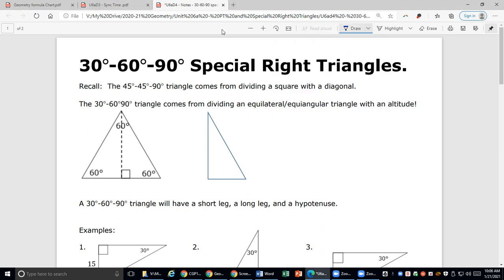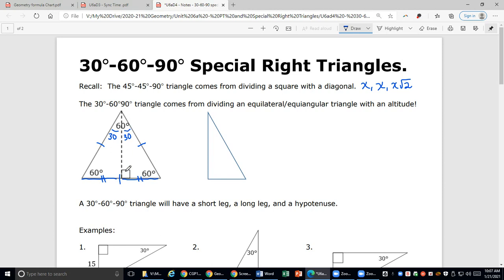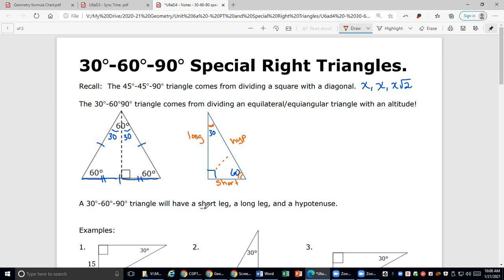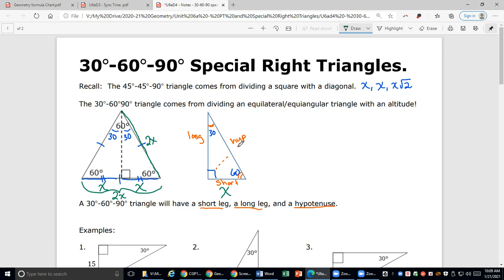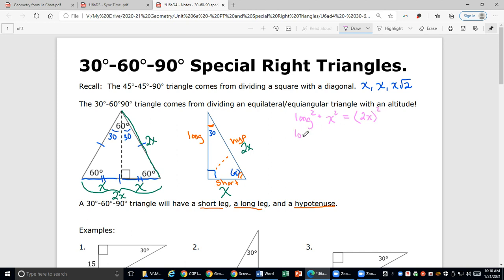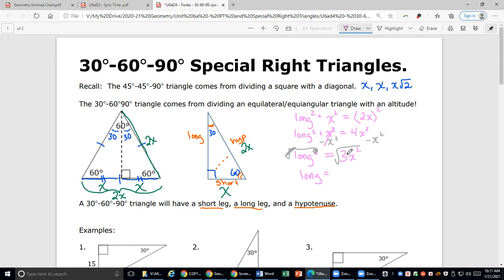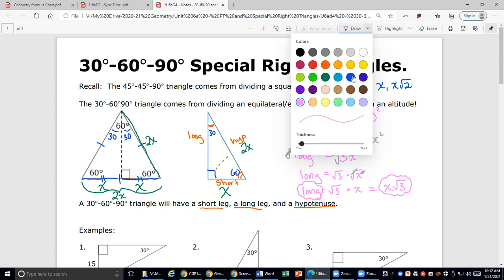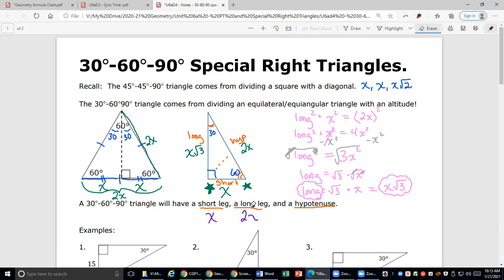U6aD4 30 60 90 Special Right Triangles Part 1